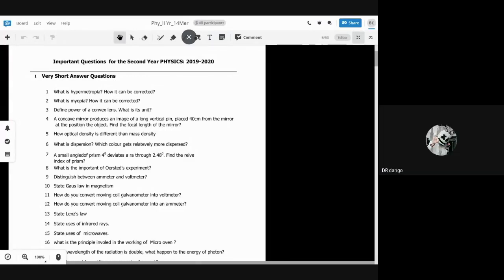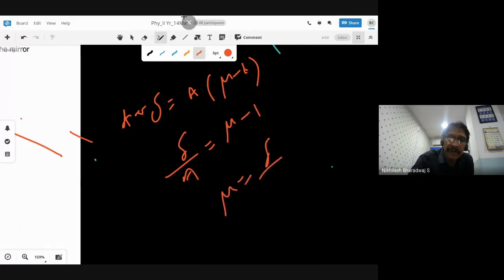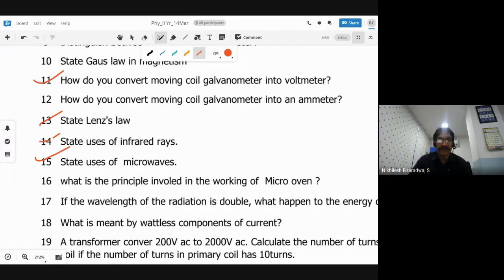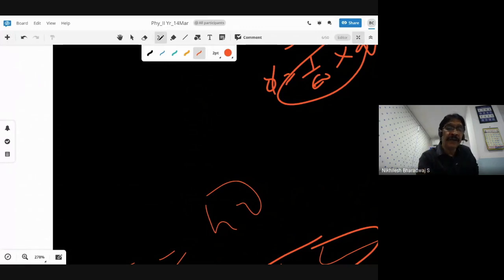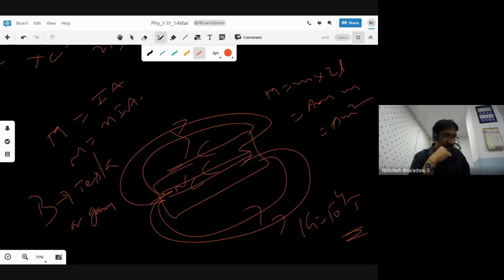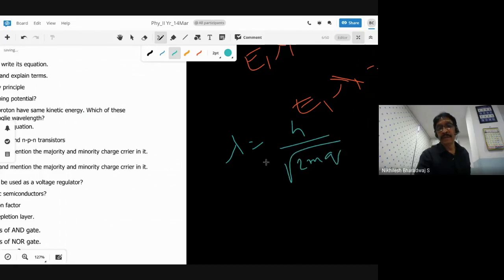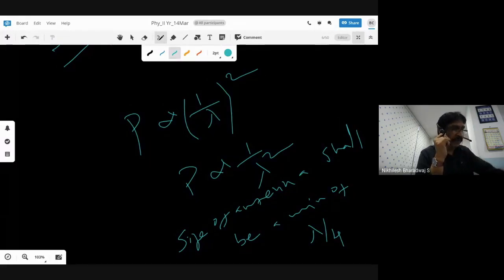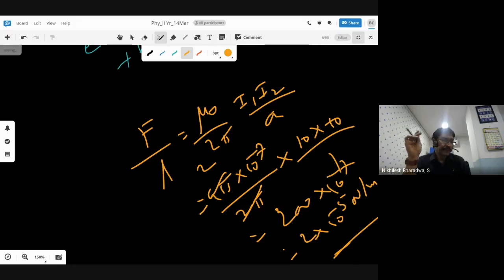Brief Class on Physics_TS Inter_II Yr 1/2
Brief Class is an online class where concepts are taught in brief. This class was scheduled and recorded on 14 Mar 2020 for TS_Inter Physics 2 Mar 2020 exam. These are just some important topics. on telegram. We wish you the best for your exams.